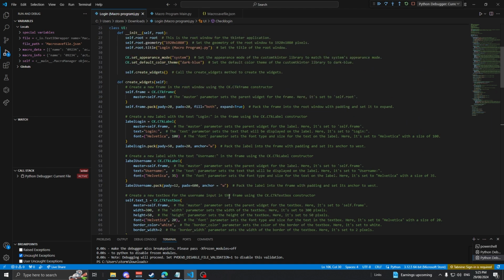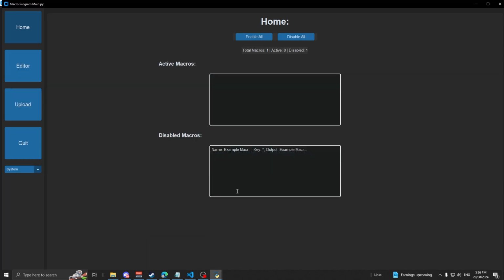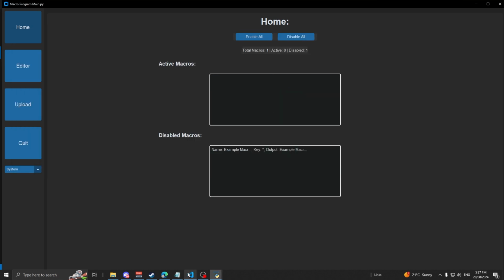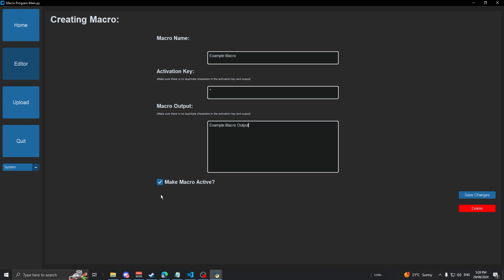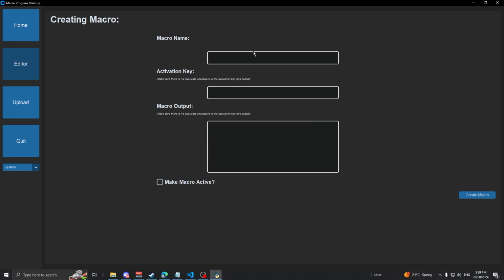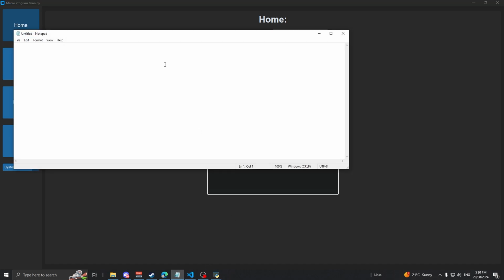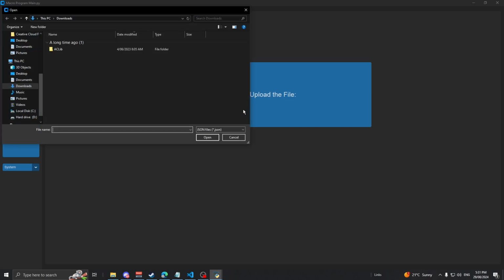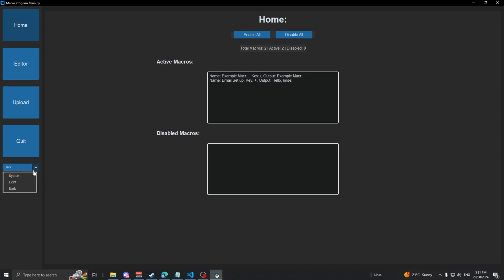Macro Creation, Storing and Execution - Software Design & Development HSC, Major Project 2024.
Hello, This is a demo video for my Major Software Design and Development Project. Note that not all schools will choose to do a Major Project to assess individuals as it's not a NESA requirement.

Despite this, my school chose to use the Major Project as a form of assessment. This task took 2 terms, 1 to plan with appropriate documentation, and 1 to develop and design the envisioned program.

Hope you enjoy my work.